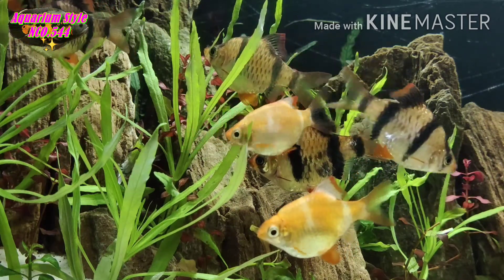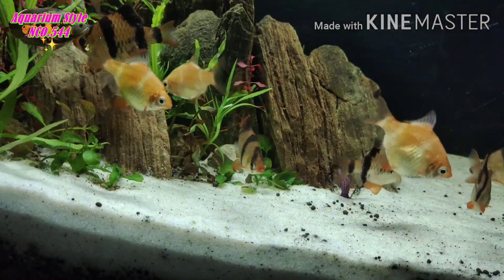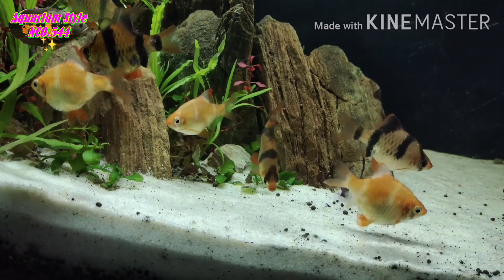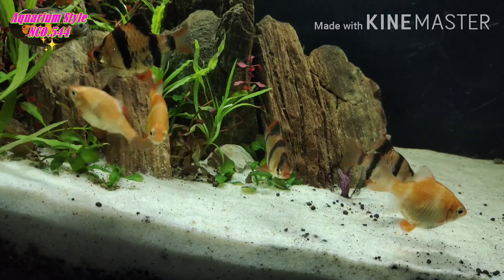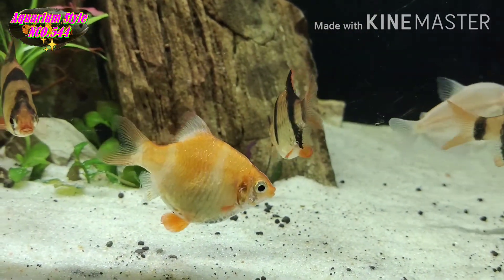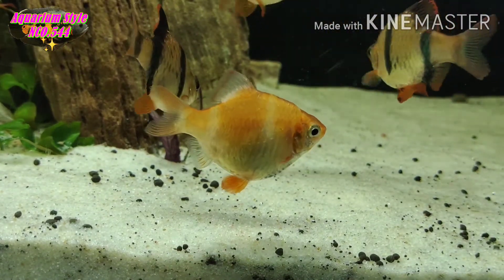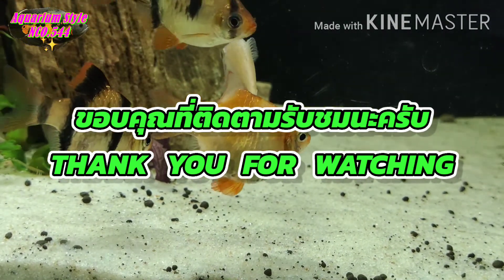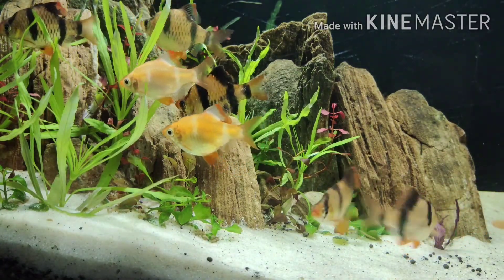เลี้ยงไม่นานท้องแล้ว..จริงเหรอ???NCO544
ปลาเสือสุมาตราอ้วนหรือท้องกันแน่ครับ
ติดตามตอนต่อไป ว่าจะมีสุมาตราน้อยรึป่าวครับ